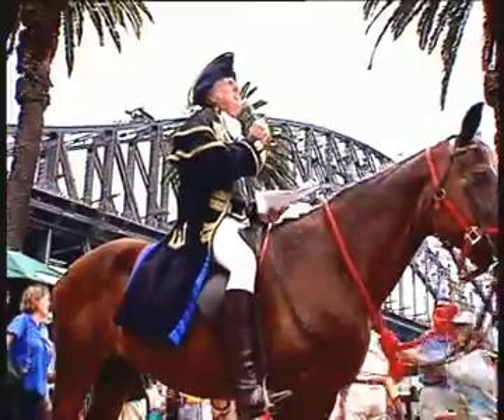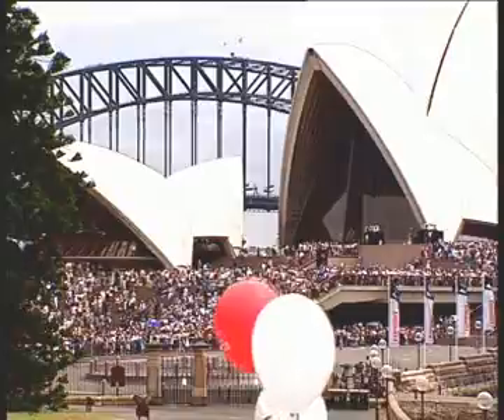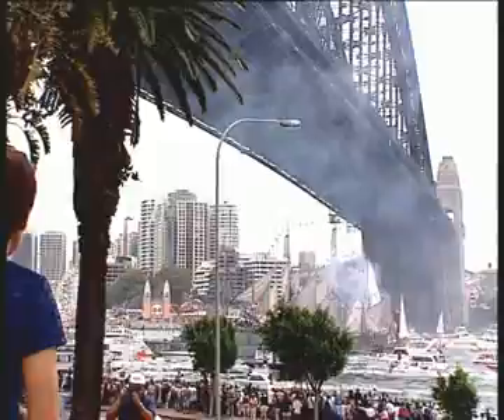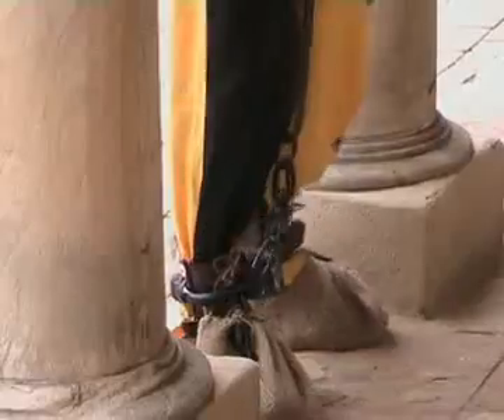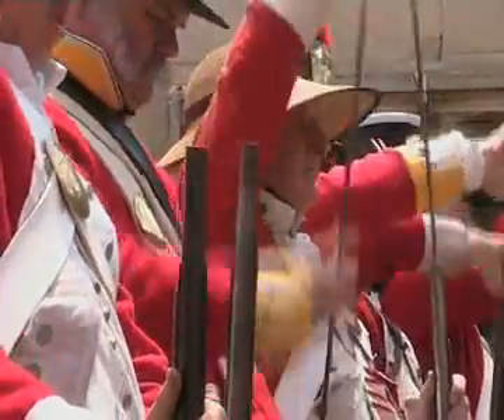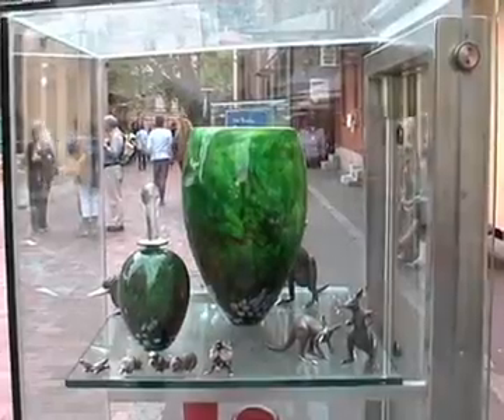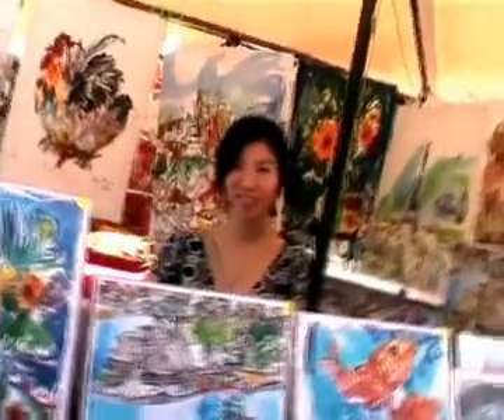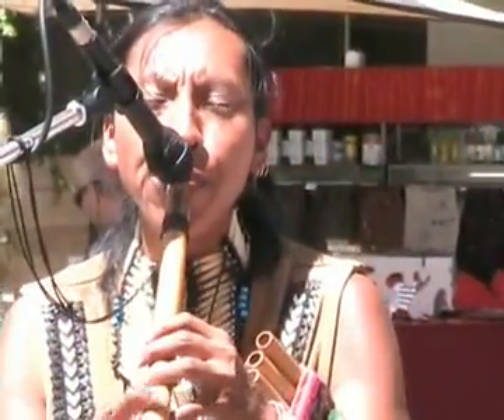The Rocks - Sydney - A Touch of Australian History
When Captain Arthur Phillip brought the 11 ships of the First Fleet into Sydney Cove he set up Australias first settlement at what is now called The Rocks in Sydney. He brought with him 759 convicts and 200 soldiers to guard them. So began the harsh job of creating a new country that is now one of the best places on earth to live.

When you consider Australia's convict heritage, the harsh and cruel conditions the first settlers suffered, the ignoble history of contact with the indigenous people and the fact that it's population has come from almost every country in the world, it is amazing that today Australia is one of the safest, most law abiding, liberal and free country's on earth. A paradise rich in mineral resources and economic opportunity. And it all started at the Rocks.

ESTV take you on a tour of the Rocks area of downtown Sydney. Tourist area, cultural centre and home to restaurants and pubs opposite the famous Opera House and nestled below the Sydney Harbour Bridge.